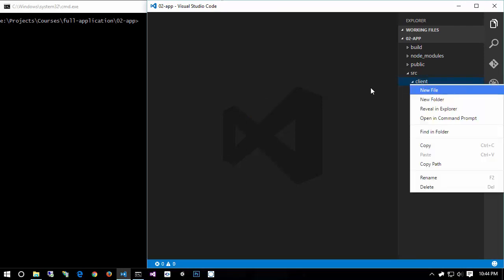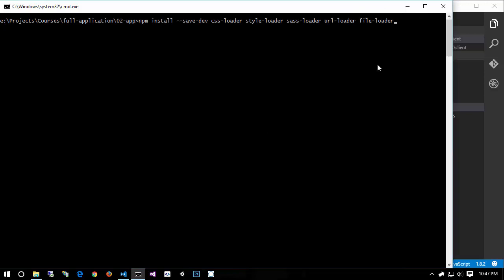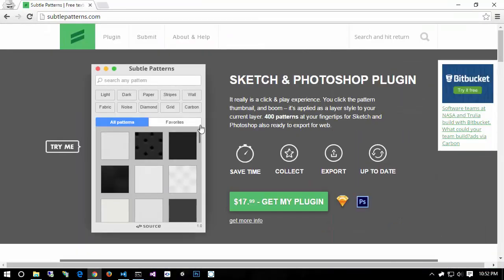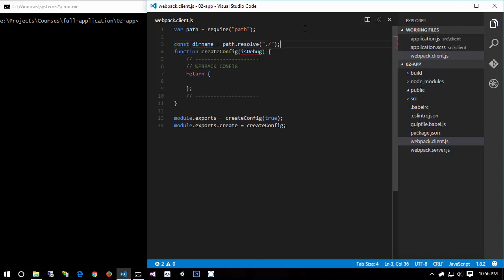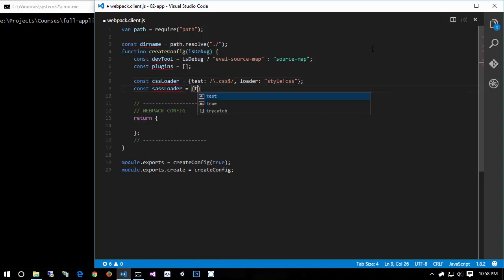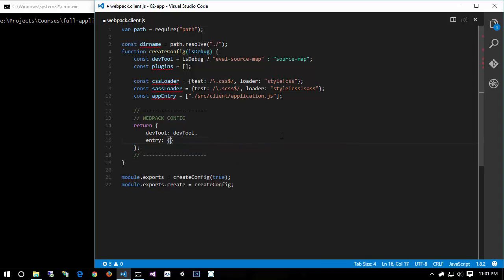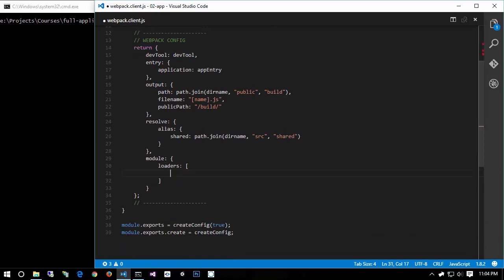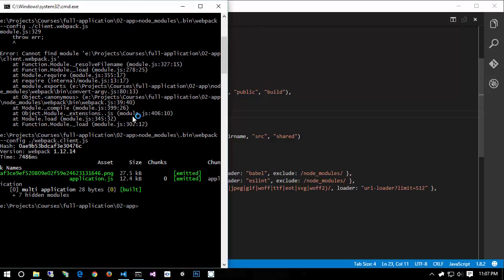🔴 Client Webpack: Configuration (1) • Build Pipeline w/ Webpack • JavaScript Programming • (Pt. 13)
00:00 - Building Client Assets with Webpack
02:01 - Compiling CSS with Webpack
04:07 - Installing Dependencies and Testing a Loader
06:22 - Adding Images with Webpack
08:37 - Using Webpack Hot Middleware for Development
10:43 - Aliasing Loaders and Entry Points
12:50 - Configuring Webpack with Multiple Entry Points
14:49 - Configuring Webpack Output
16:51 - Configuring Webpack to Load Files
19:02 - Inlining Images with the URL Loader

Learn JavaScript Programming - Build Pipeline with Webpack - Client Webpack: Configuration - Part 1.

We start our client Webpack configuration by adding in our loaders for Babel and Sass.